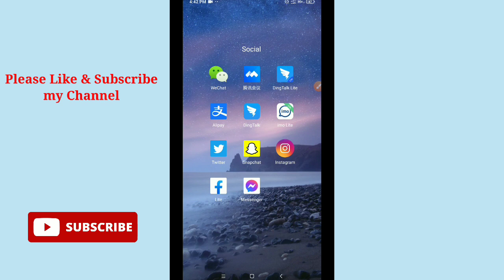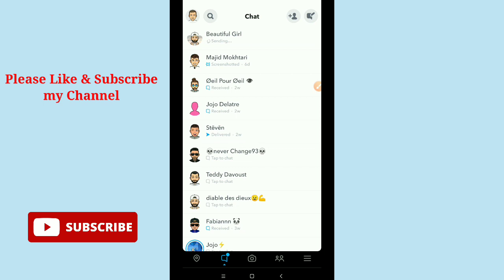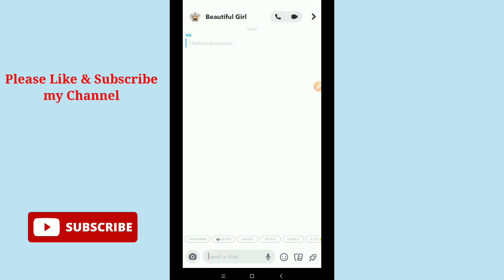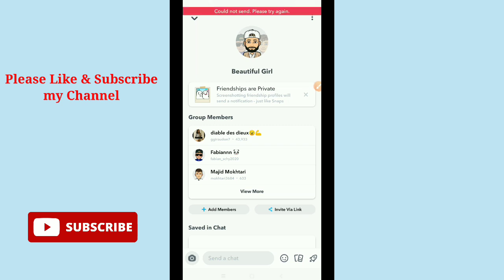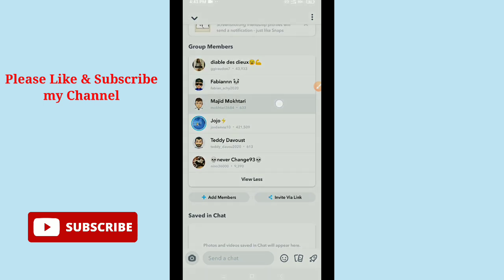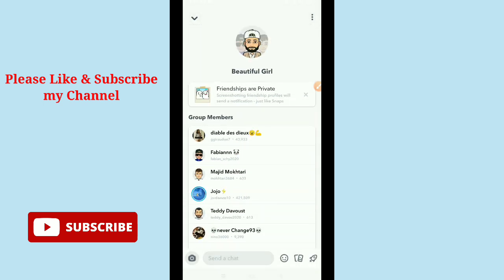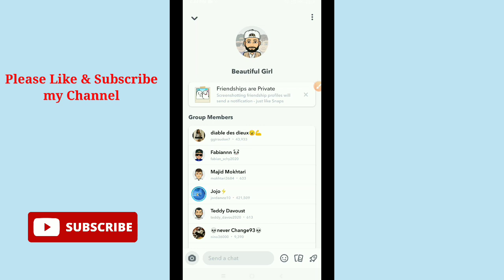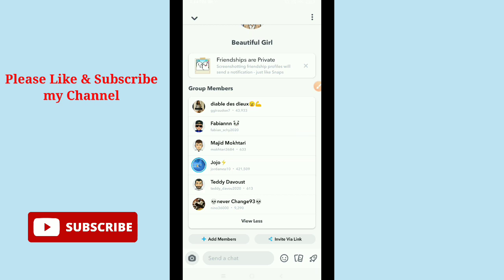How To Remove Members from Snapchat Group.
In this video i will show you how to remove members from Snapchat group.